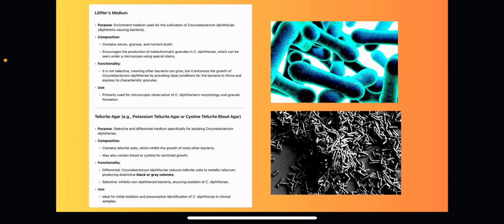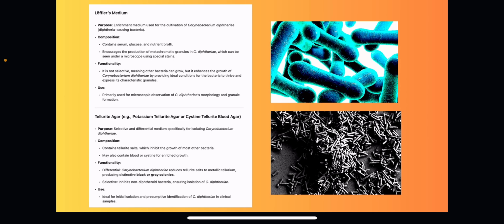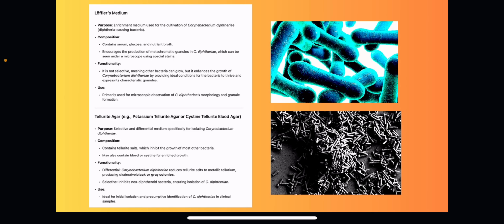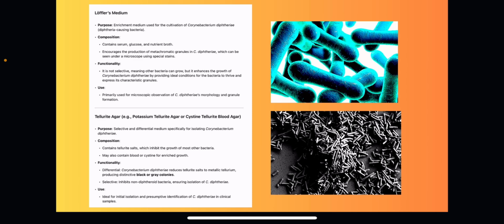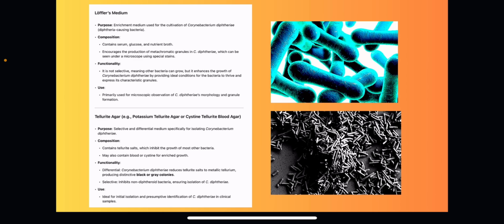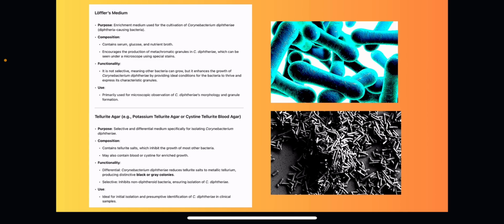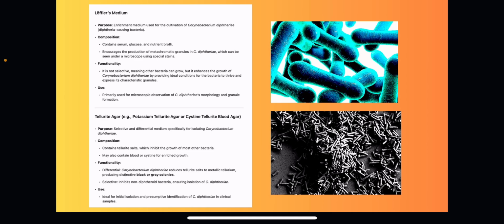Key Differences B/W Loeffler’s Medium and Tellurite Agar for Identifying C. difficile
In this video, we explore the key differences between Loeffler’s Medium and Tellurite Agar (CCFA) when it comes to identifying Clostridioides difficile in clinical and laboratory settings. Understanding these distinctions is crucial for microbiologists, lab technicians, and healthcare professionals working to diagnose infections efficiently. 🦠

What You’ll Learn:

 • Loeffler’s Medium: Traditionally used for isolating Corynebacterium species, like C. diphtheriae. We discuss its composition, purpose, and why it’s less commonly used for C. difficile diagnostics today.
 • Tellurite Agar (CCFA): A gold-standard medium designed specifically for C. difficile isolation. It selectively supports the growth of this pathogen using cycloserine and cefoxitin while suppressing other bacterial contaminants.
 • Key Differences: We compare the two in terms of specificity, growth conditions, and diagnostic utility, emphasizing the modern preference for CCFA in clinical labs.

If you’re a microbiology enthusiast or a professional in diagnostics, this video is perfect for brushing up on key lab techniques!

Relevant Topics:
 • Microbiology lab methods
 • Clinical diagnostics for C. difficile
 • Best practices for bacterial culture media